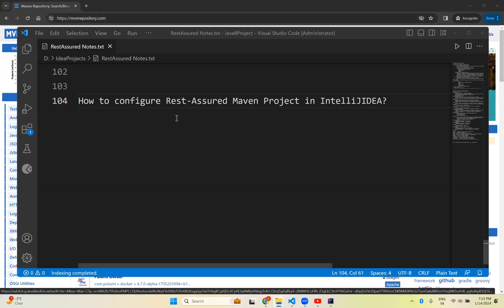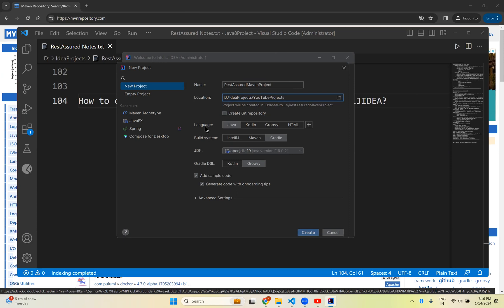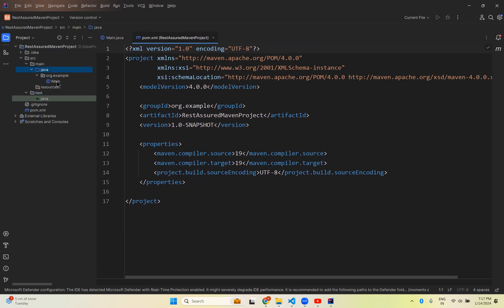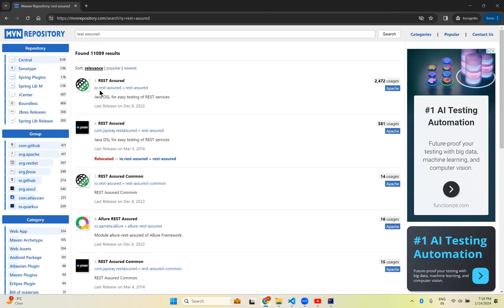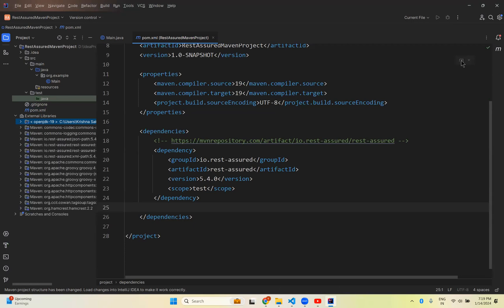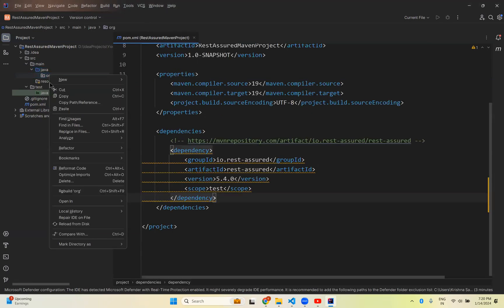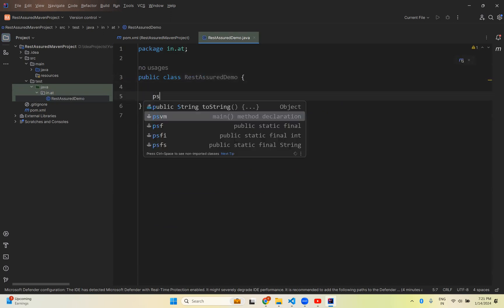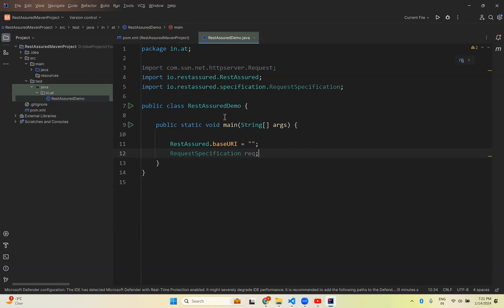5. API Testing | RestAssured | How to Configure Rest Assured Maven Project in IntelliJIDEA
Welcome to our comprehensive tutorial on setting up a Rest Assured Maven Project in IntelliJ. In this step-by-step guide, we walk you through the entire process, from creating a new Maven project to configuring Rest Assured for seamless API testing. Whether you're a beginner or looking to enhance your testing skills, this tutorial is designed to make the process easy and efficient.